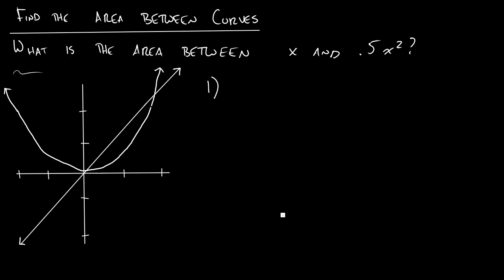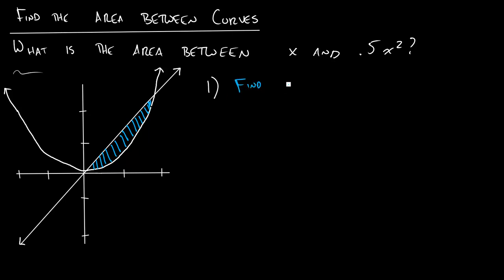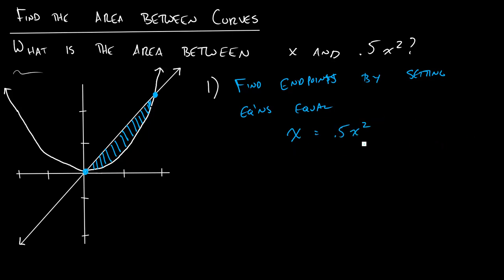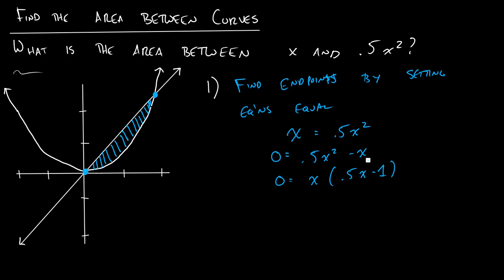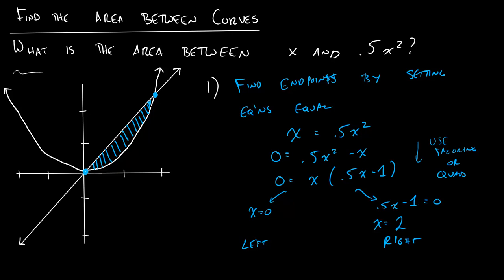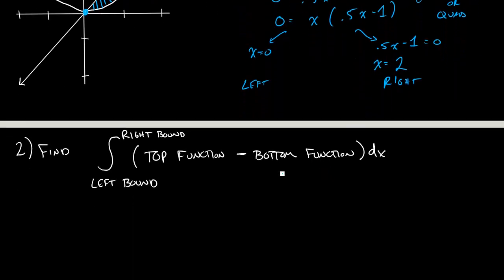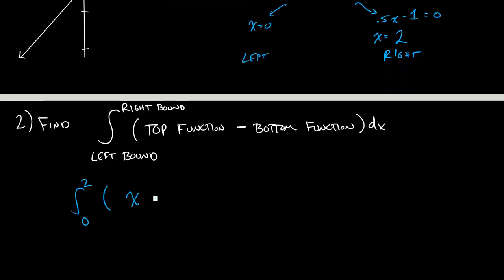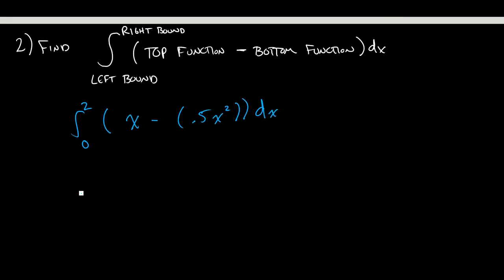Section 5.3 - Area Between Two Curves